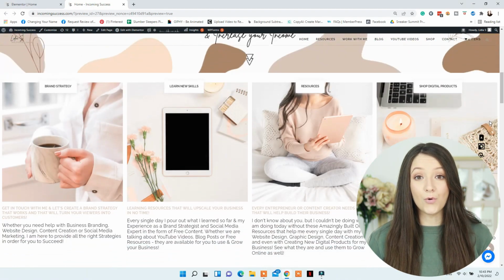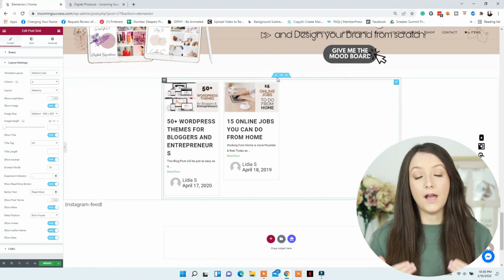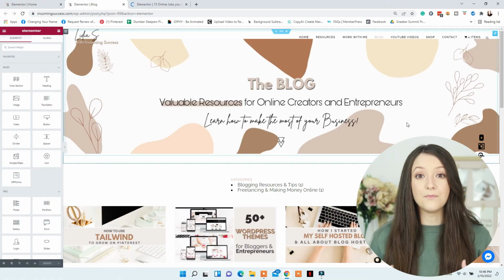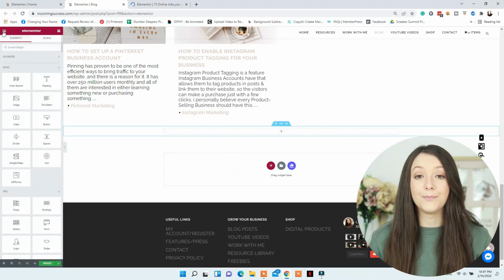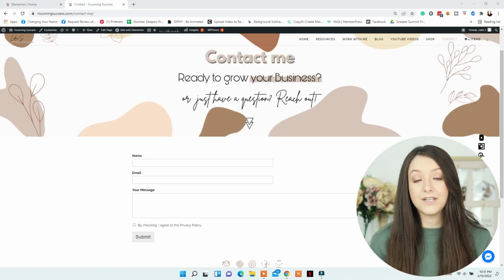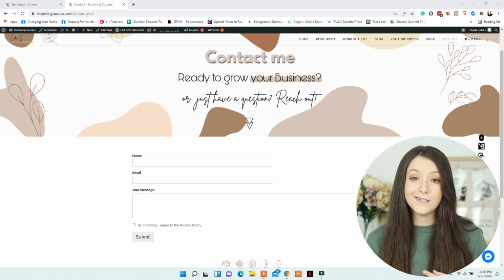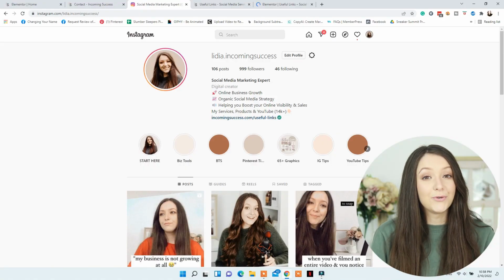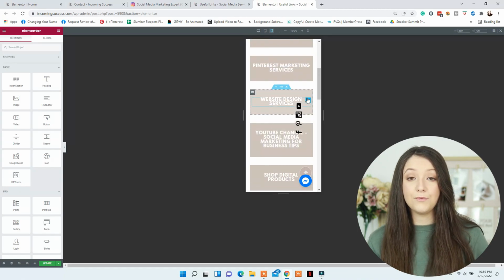How to Design your Entire Website with Elementor: Quick Guide!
Have you ever thought of designing your Website using Elementor? Are you wondering what are elements you can use, what Pages you can design & more?
In this Video, I will share exactly how I designed my entire WordPress Website with Elementor & Elementor Pro & explain what changes I did using Elementor, as well as how the design process was for me when using this Page Builder.

▽ GRAPHIC DESIGN ▽

▽ WRITING ▽

▽ YOUTUBE MARKETING ▽

▽ VIDEO MARKETING ▽

▽ PINTEREST MARKETING ▽

▽ EMAIL MARKETING ▽

▽ DIGITAL PRODUCTS ▽

▽ BLOGGING ▽

**This video was made in Collaboration with Elementor.